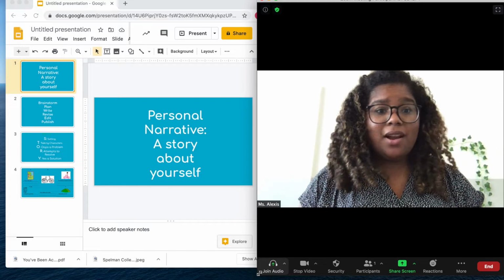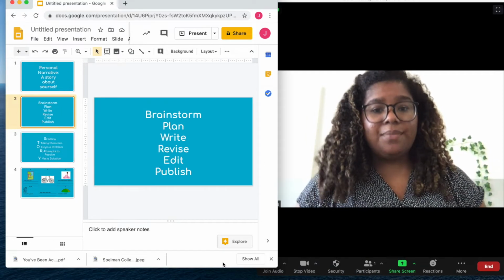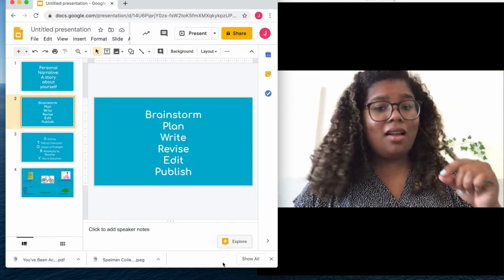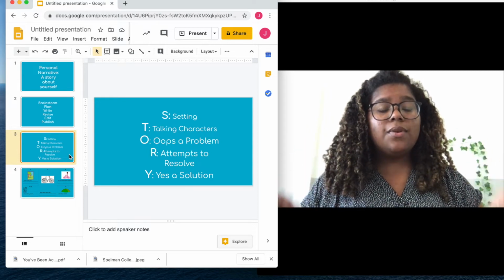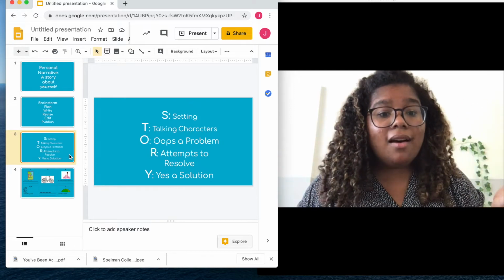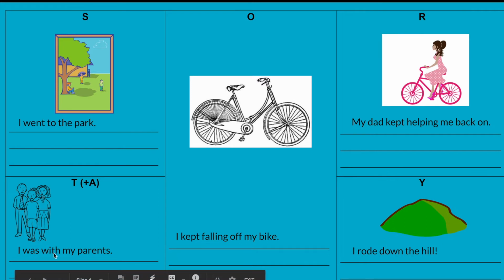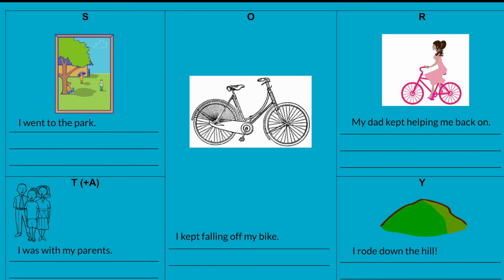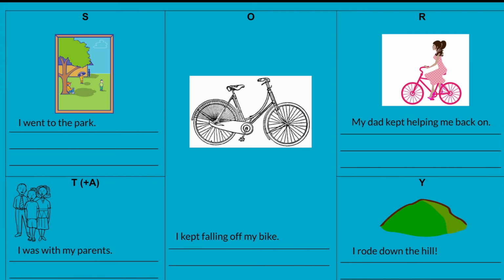August 26, 2020_1st Grade Writer's Workshop